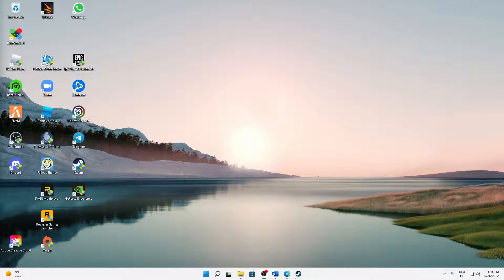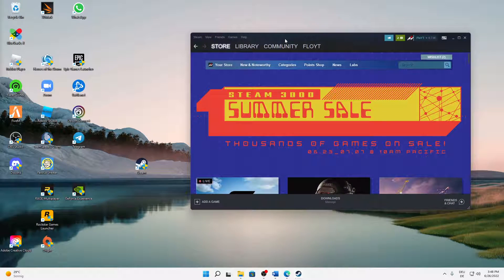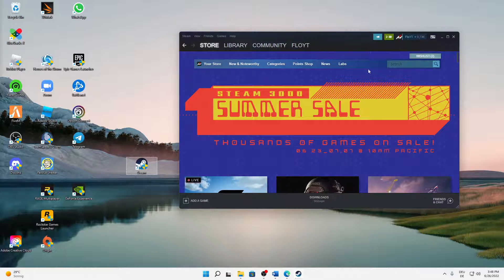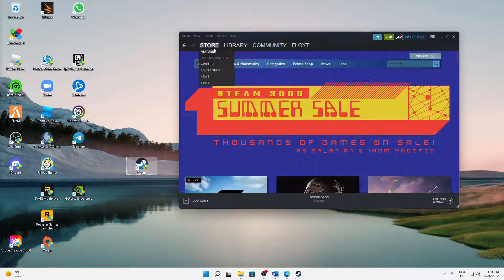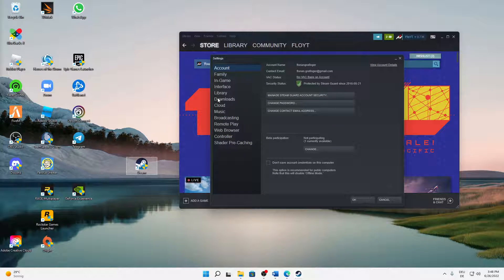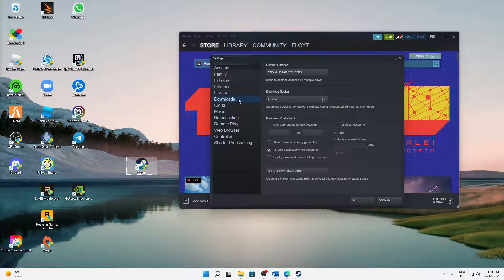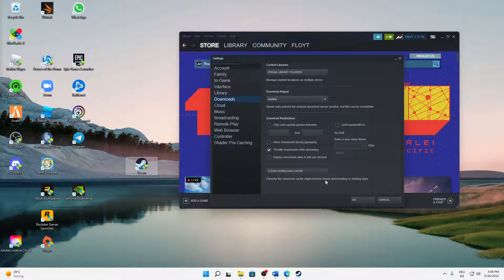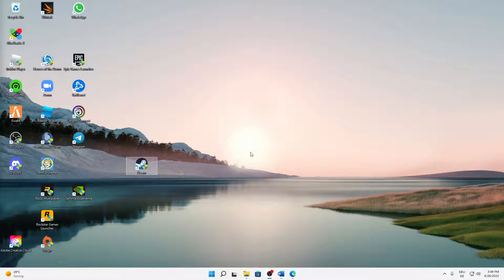Steam – How to Fix Steam Errors/Issues! | Complete 2024 Guide